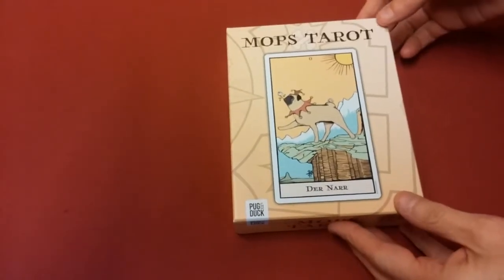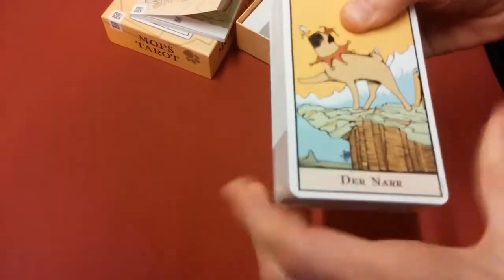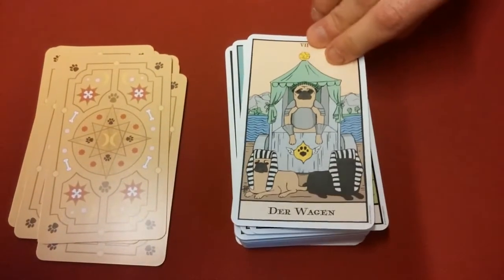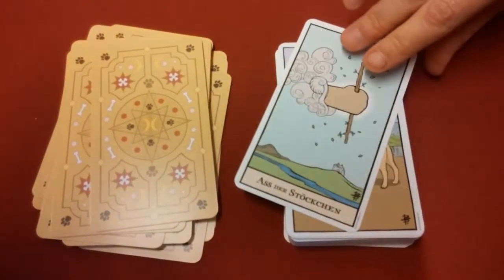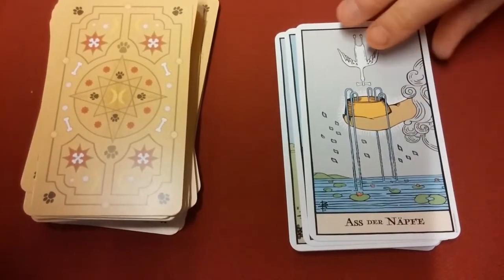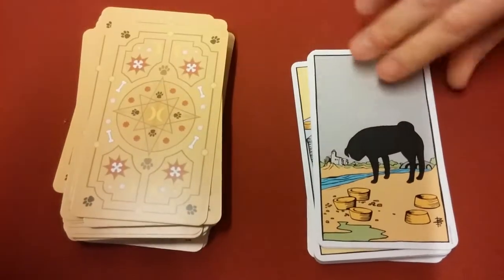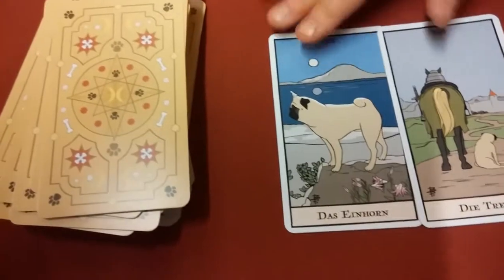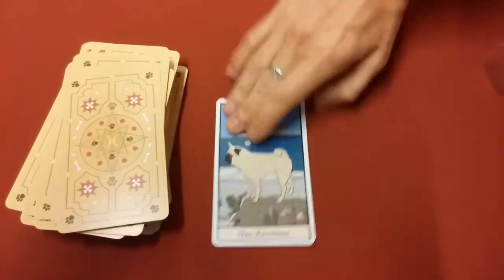Tarot deck for Pug Lovers! Mops Tarot - Flip through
78 cards plus 2 more Major Arcana! Booklet is in German only, could not find an English version yet - Released in 2021

Other channels:

Music and Guitar @lennyblandino
Tarot @SuryaHolisticTarot